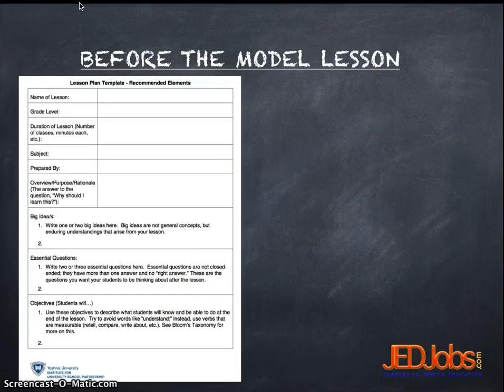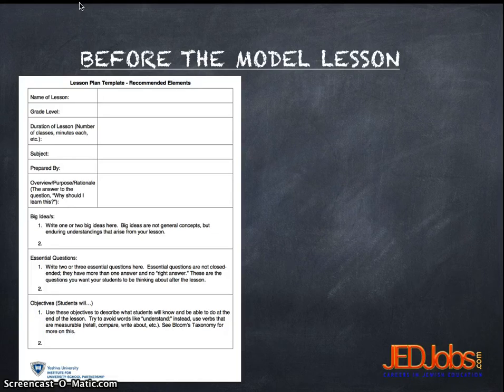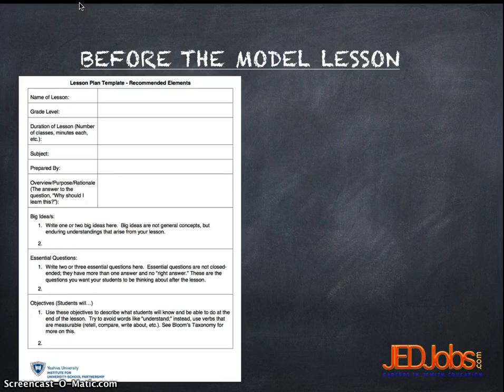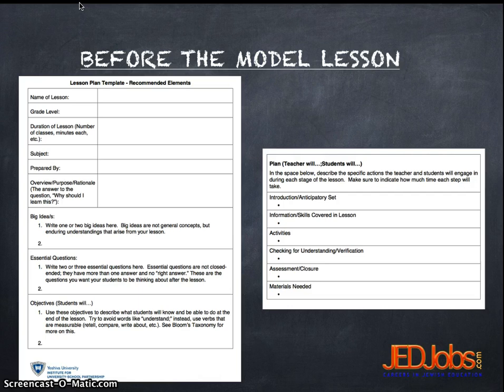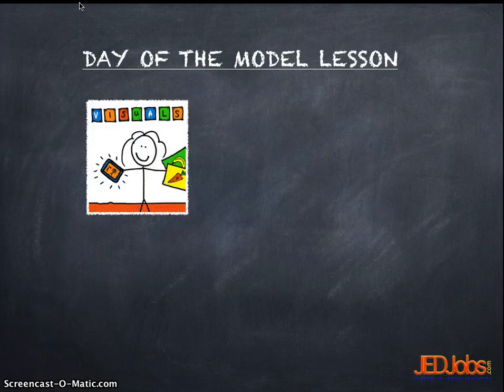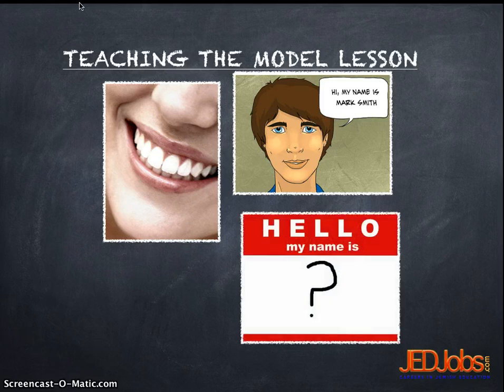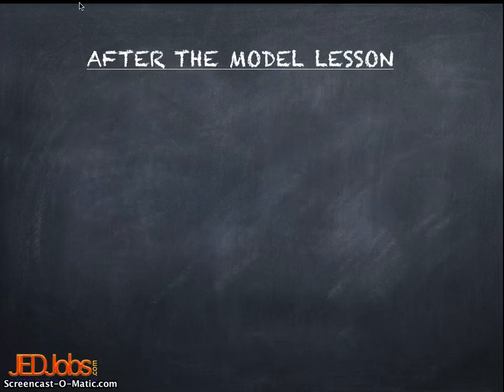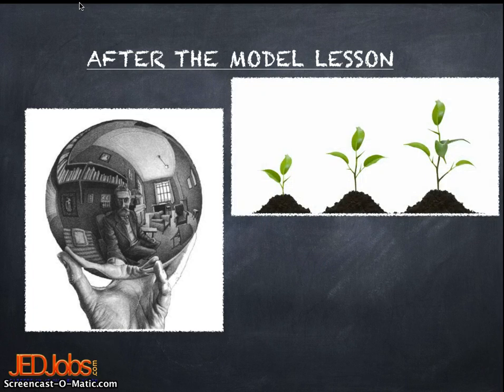Preparing a Model Lesson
Tips for preparing a great model lesson